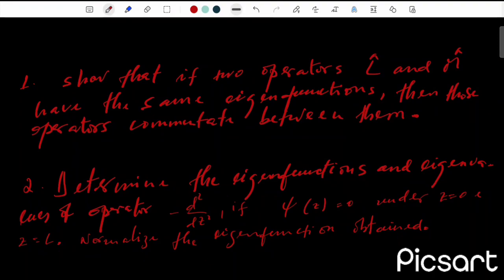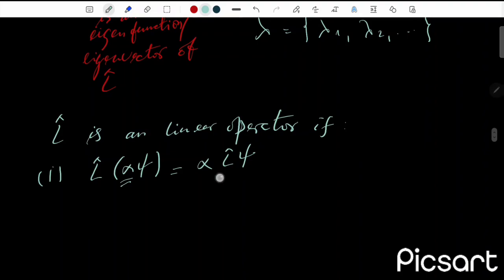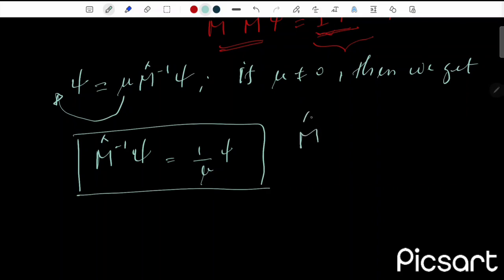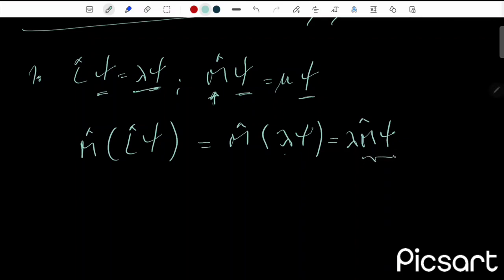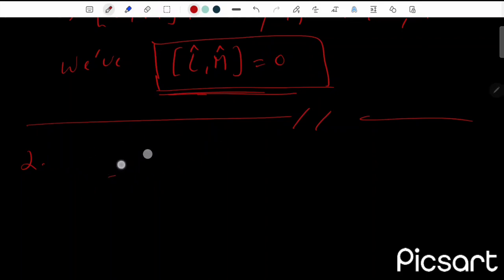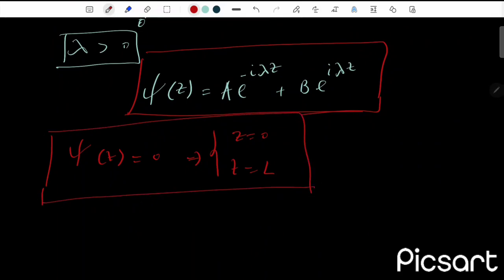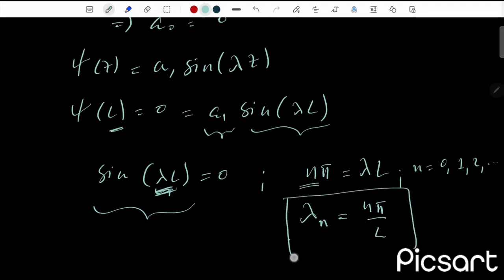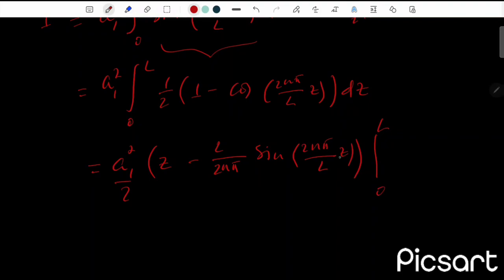operators, eigenfuntion, eigenvalues, commutators, inner product and normalization condition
In this video we continue solving problems with operators and commutators. we talk about eigenfuntion and eigenvalues,  also we introduce the consequence of commutation between operators.  .

Please, put like in this video for more videos of same nature